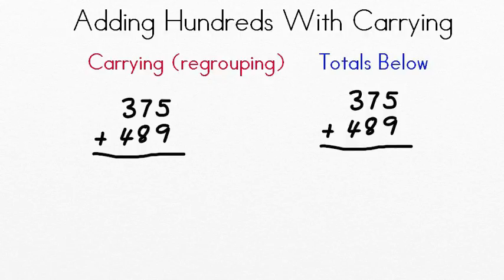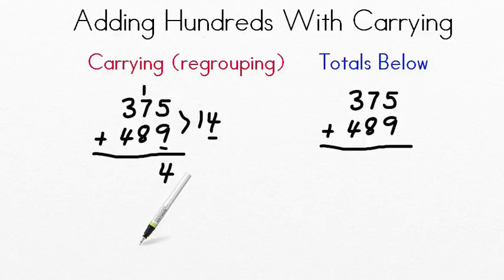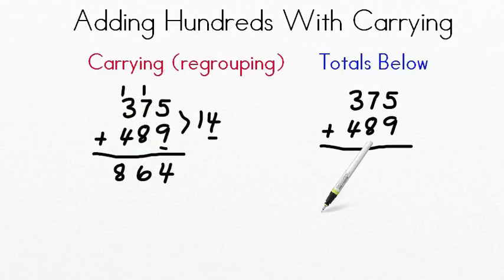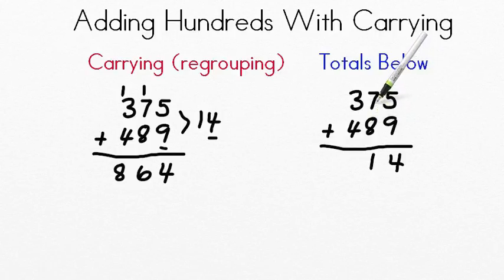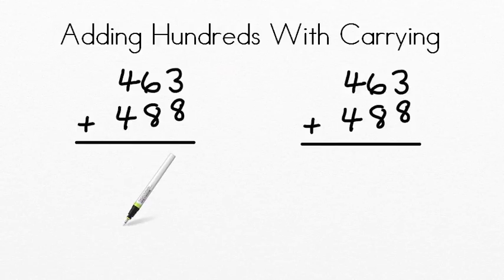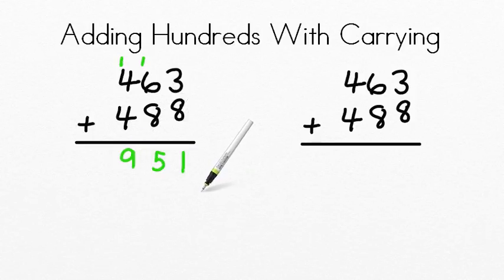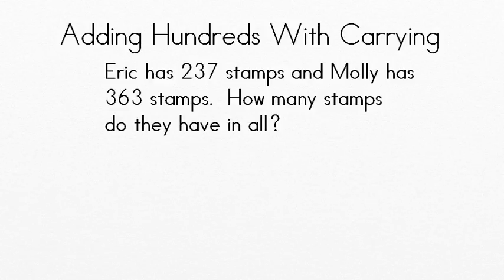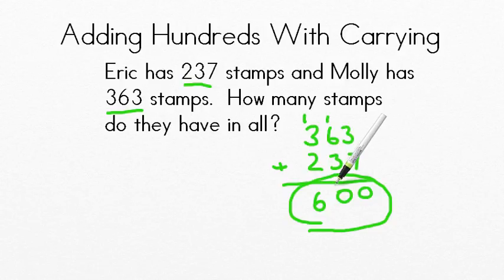AdaptedMind Math - Adding Hundreds With Carrying Lesson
Students practice adding numbers greater than one hundred, using two different methods.